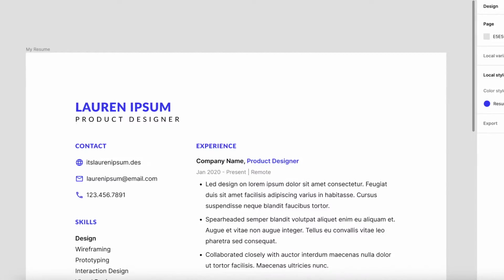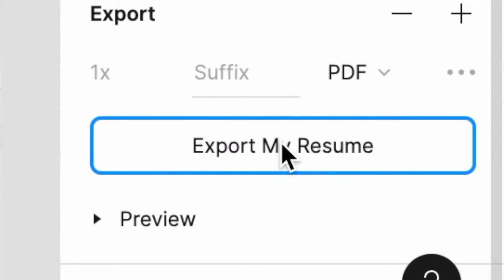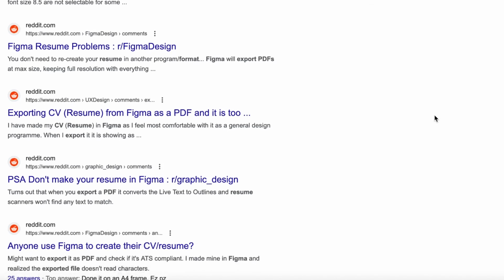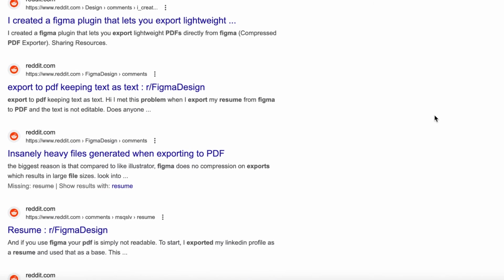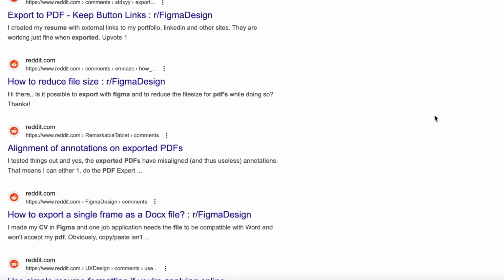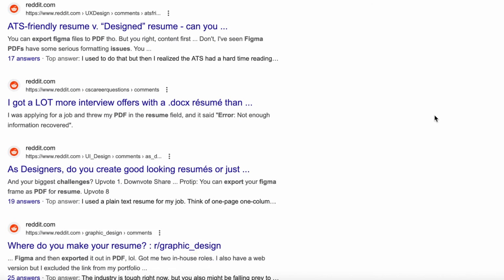DON'T Design Your Resume in Figma!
In this video, I discuss why you should AVOID designing your resume in Figma, and I make the case for creating your resume in a tried-and-true word processor like Microsoft Word or Google Docs instead to ensure the best luck with ATS compatibility.

• We can discuss any difficulties you may be experiencing in your current UX, UI, or Product Design job (or job search)
• I can provide feedback on your design resume and/or portfolio
• I can give you general guidance on how to elevate your design skills

I can't wait to meet you! Let's do this 🤘🏻

// ABOUT ME
My name is Daniel and I'm a Product Designer based in the San Francisco Bay Area. I'm committed to supporting both aspiring and current designers in achieving their career goals.

// TIMESTAMPS
0:00 Intro
0:18 Figma’s PDF Dilemma
2:00 Stick With a Word Processor
3:08 Do I HAVE to Ditch My Figma Resume?
4:35 The Downside of Two Versions
5:49 Read More Online
6:06 Outro

All opinions expressed in this video are my own and do not reflect that of my employer.

Topics:
Figma
Resume
PDF
Portable Document Format
Word Processor
Microsoft Word
Google Docs
ATS
Applicant Tracking System
Career
Career Advice
Job Search
Job Hunt
UX Design
UI Design
Product Design
Early Career
Junior Designer
Entry Level
Foot In The Door